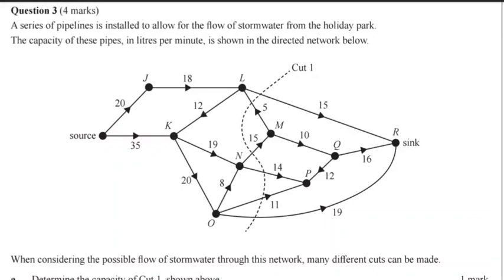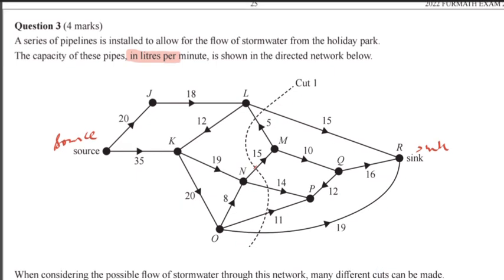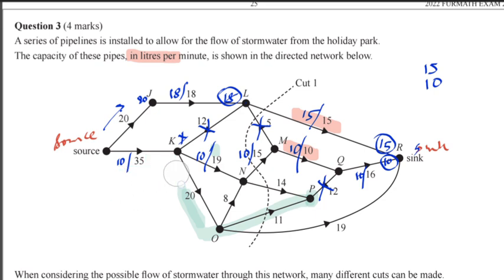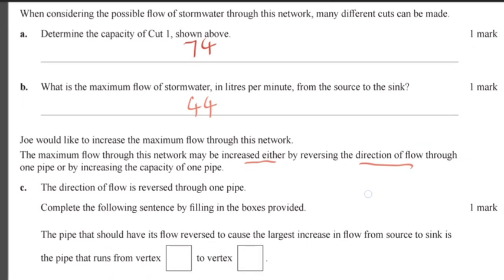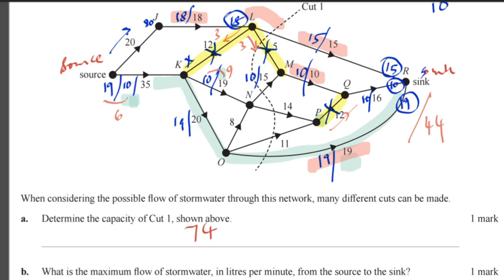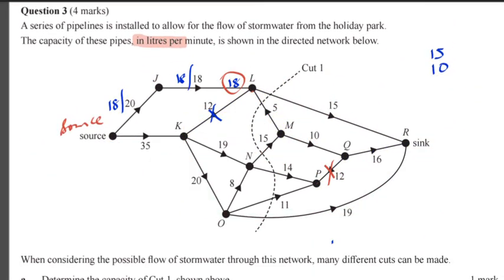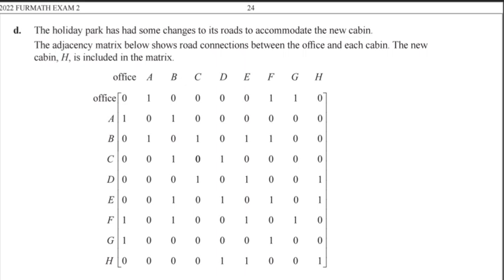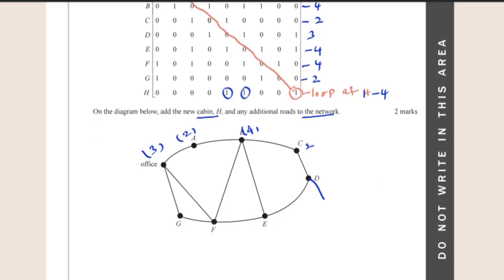2022 Networks loops and increasing the value of an edge and reversing edges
Cut capacity and inflow outflow from source to sink. Adjacency matrix and loops.
00:00 Question 3: Storm water pipeline network overview
00:23 Question 3a: Calculating the capacity of Cut 1
01:34 Question 3b: Determining Maximum Flow from source to sink
06:06 Question 3c: Strategy for increasing flow by reversing pipe direction
07:51 The Hurdle: Why reversing edge QP provides the largest increase (6L)
10:00 Question 3d: Increasing pipe capacity for maximum flow gains
11:53 The Hurdle: Calculating the new minimum capacity for edge L to R
12:29 Part D: Holiday Park road changes and adjacency matrix analysis
13:28 The Hurdle: Identifying the loop at vertex H from the diagonal
14:20 Comparing vertex degrees: Matching the matrix to the diagram
15:07 Final Step: Adding cabin H, the loop, and the new road connections